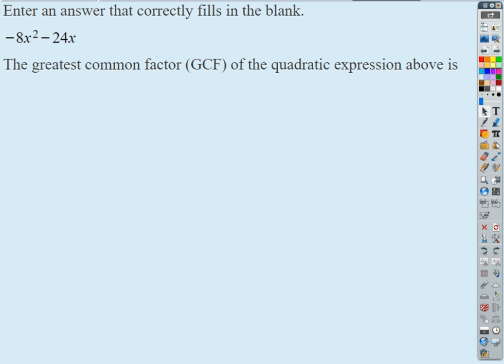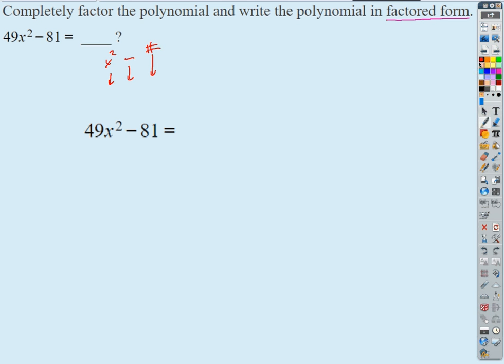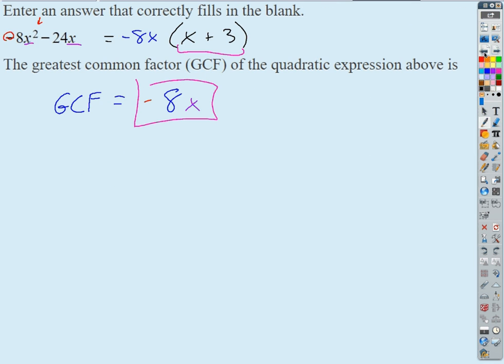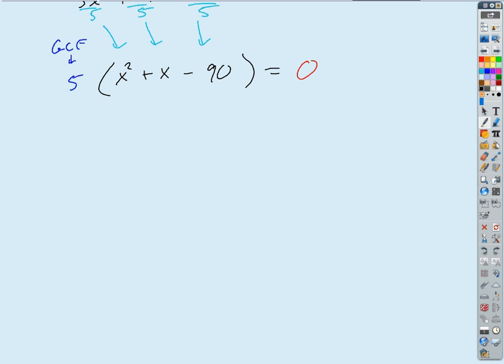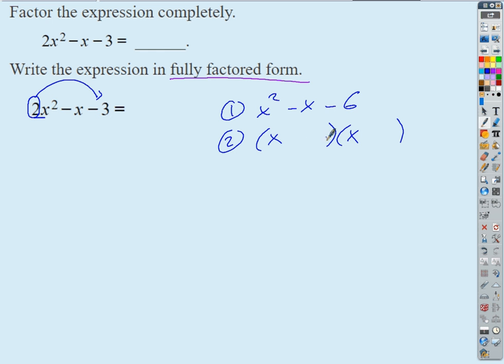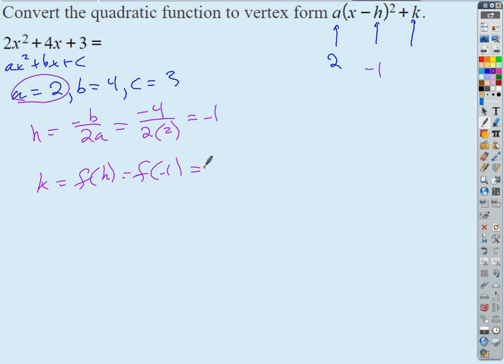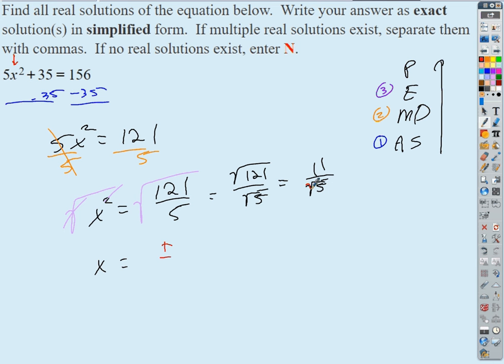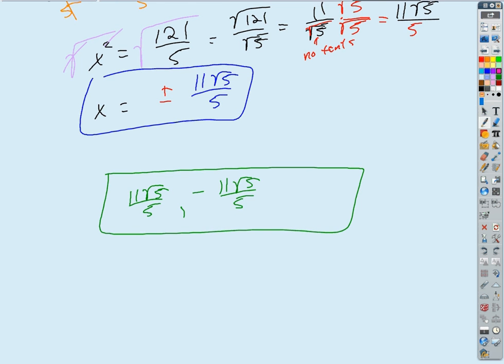2020 03 05 Unit 4 Test 1 Targeted Review p5